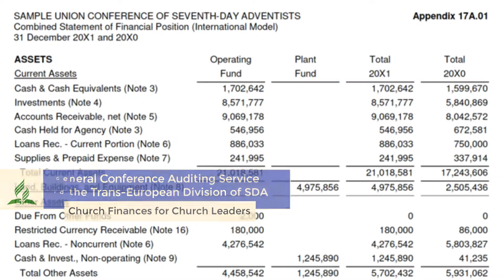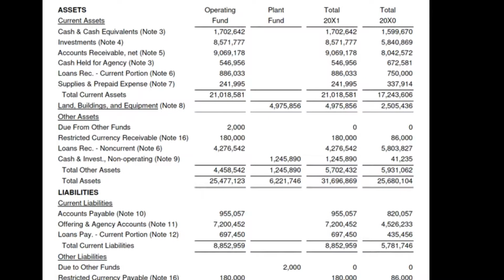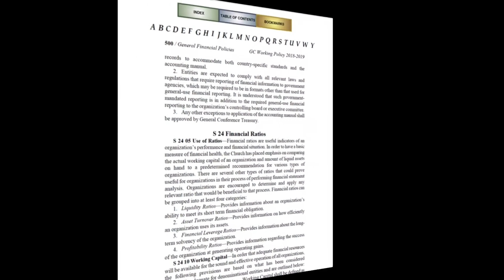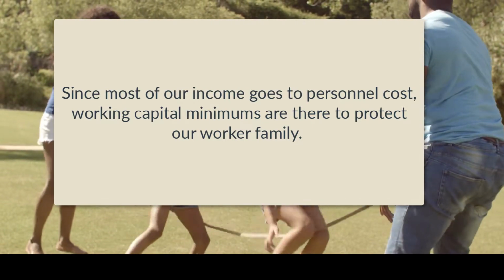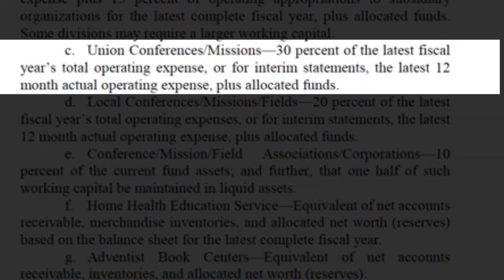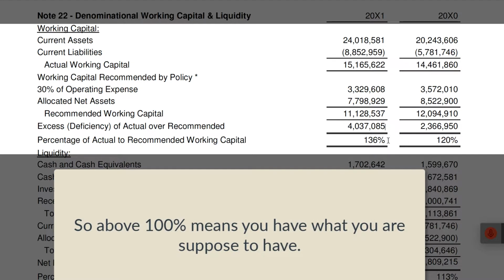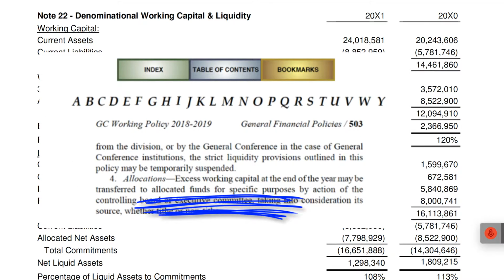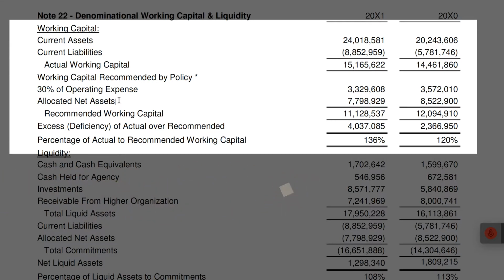CFCL 15 Working Capital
How well does your organisation comply with the Church's Working Capital Standards? Does it matter? How can you move your organisation towards having adequate working capital?